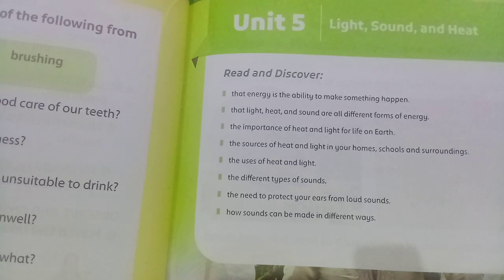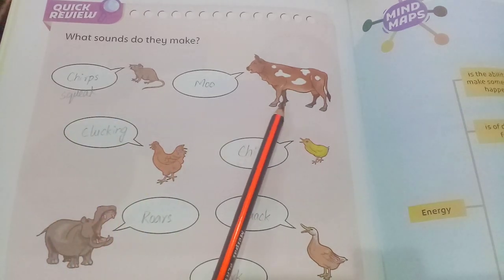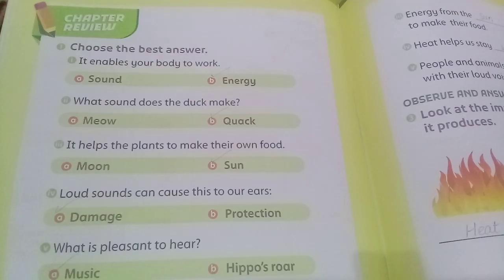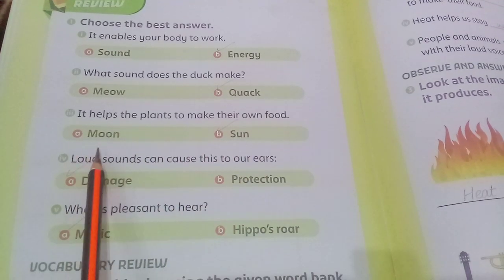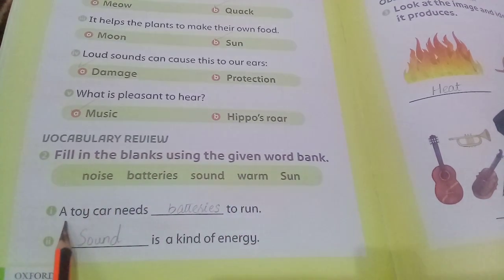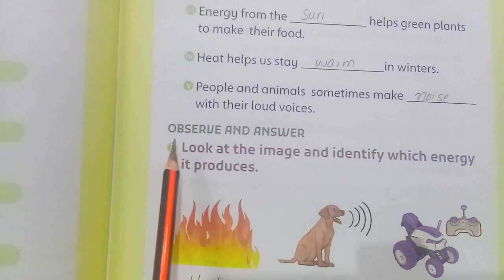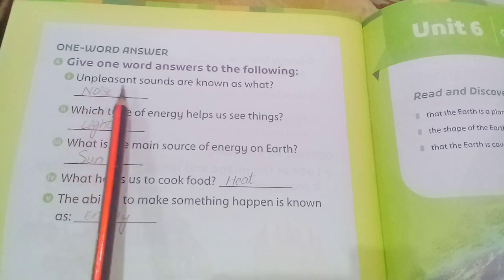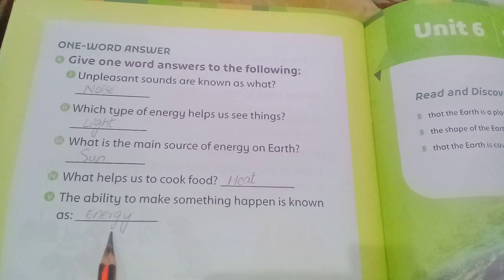Oxford Supplementary Reading Material Understanding Stem Grade 1 Unit 5 Light, Sound and Heat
1. Solved Exercise book page 60,61,62